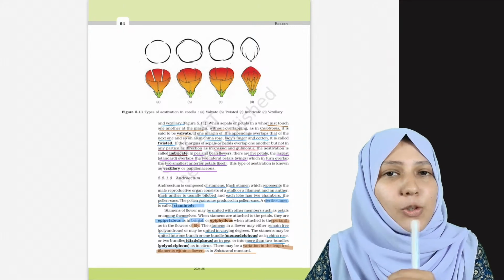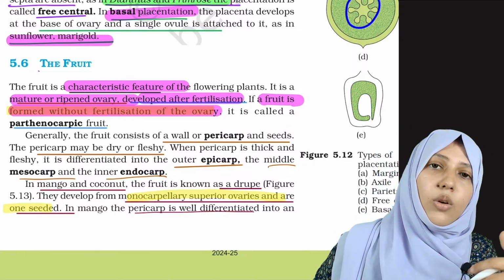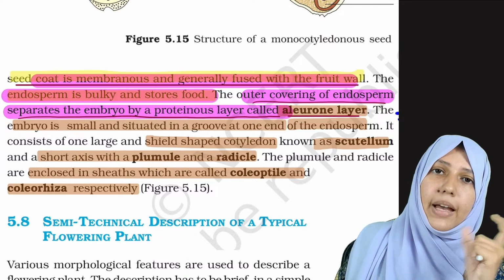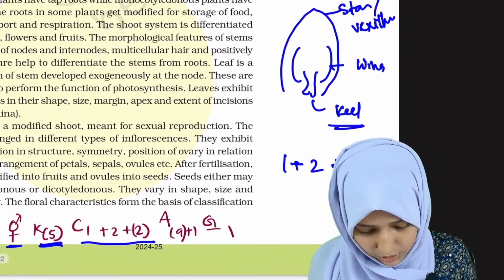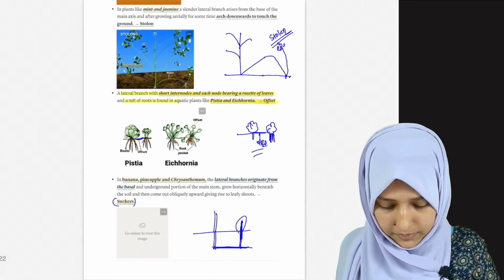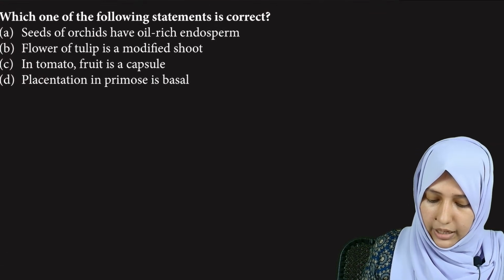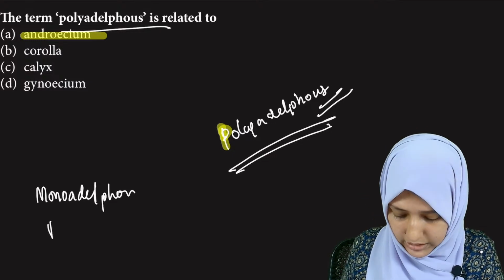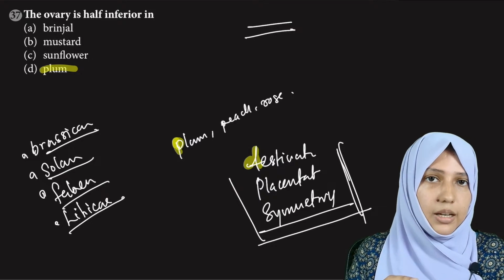🔥 NEET BIOLOGY MASTERCLASS: MORPHOLOGY IN FLOWERING PLANTS | PART - 2 | ROAD TO 360 🌿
🔥 NEET Aspirants! Your journey to a perfect 360 in Biology continues! 🚀 Join our NEET Biology Masterclass as we explore MORPHOLOGY IN FLOWERING PLANTS - Part 2, covering essential NCERT concepts, key diagrams, and high-scoring strategies.

📌 What You’ll Learn in This Session:
✅ Inflorescence – Types & Characteristics 🌼
✅ Flower – Structure, Parts & Functions 🌸
✅ Fruit & Seed – Types & Modifications 🍎🌱
✅ NCERT Line-by-Line Coverage & Important Diagrams 📖
✅ Previous Year Questions (PYQs) & High-Yield MCQs 📝
✅ Mnemonics & Tricks to Retain Concepts Easily 🤯

📅 LIVE on YouTube – Don’t Miss Out!

💬 Drop your doubts in the comments & let’s ace NEET together! 💪